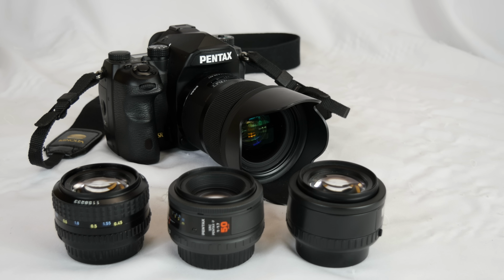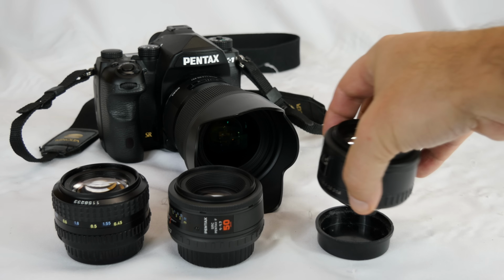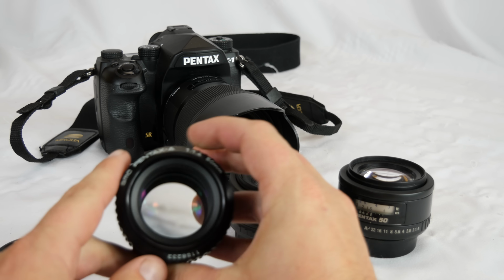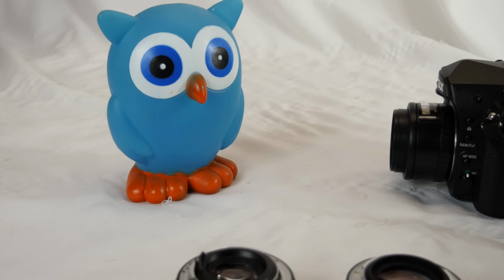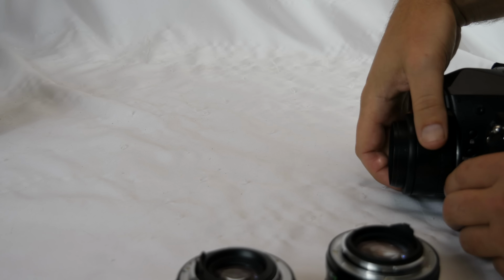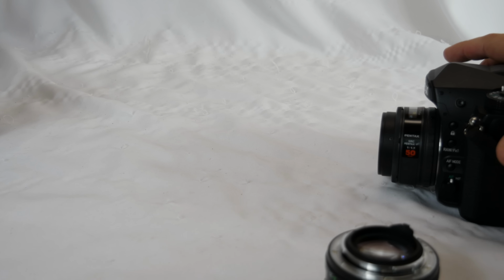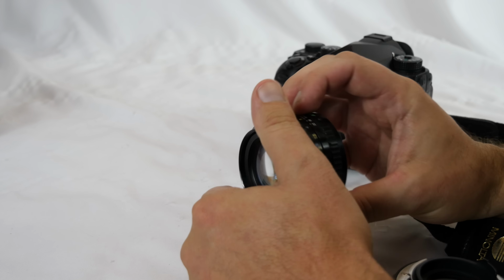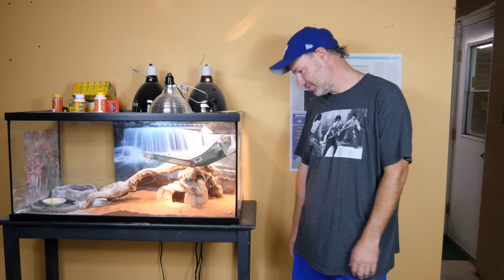K-1 PENTAX 50MM LENS BATTLE VS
Pentax 50mm lens vs battle K-1
50mm f/1.7 Pentax-F AF SMC
50mm f/1.4 Pentax-A SMC
50mm f/1.4 Pentax -FA AF SMC